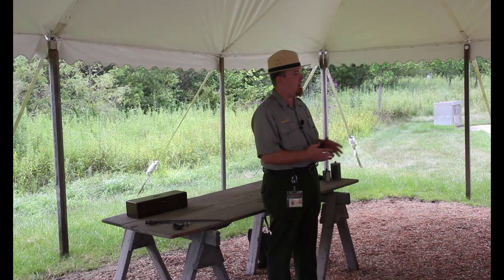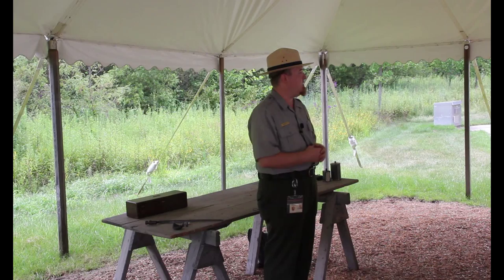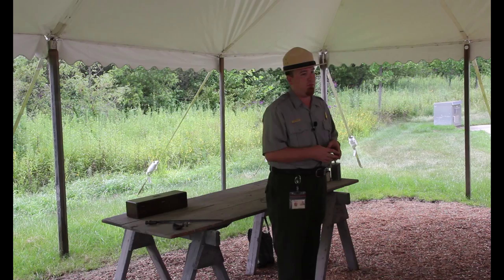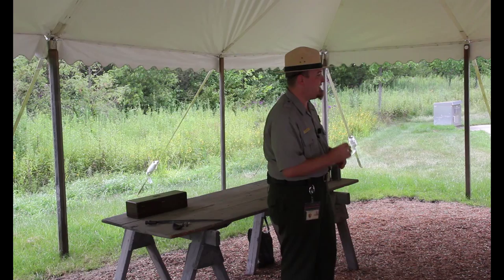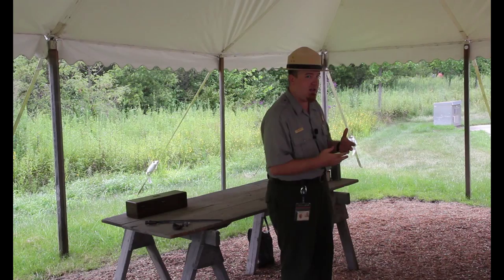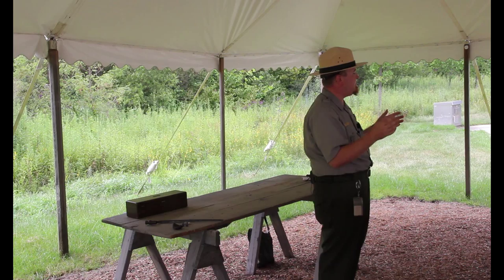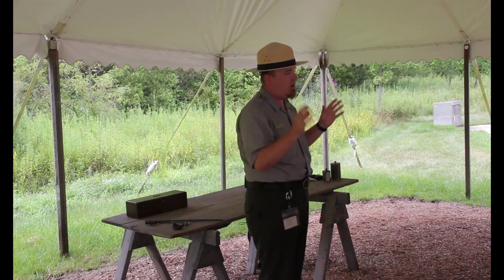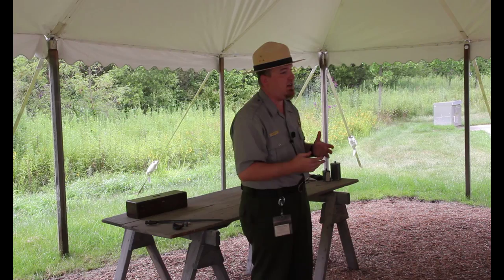Care of the Wounded - Ranger Dan Welch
Ranger Dan Welch discusses advancements made in battlefield medicine during the American Civil War.